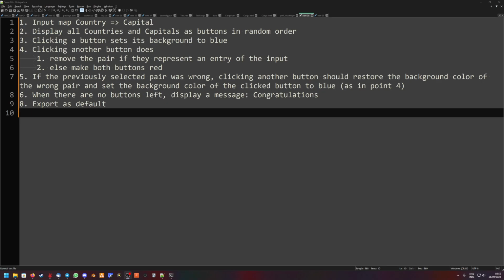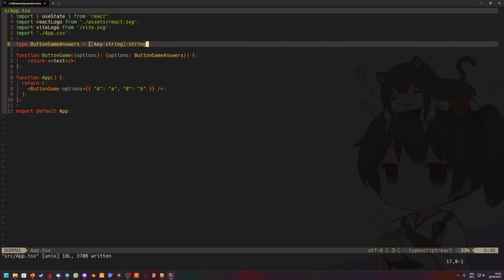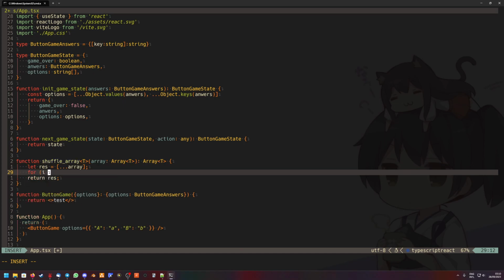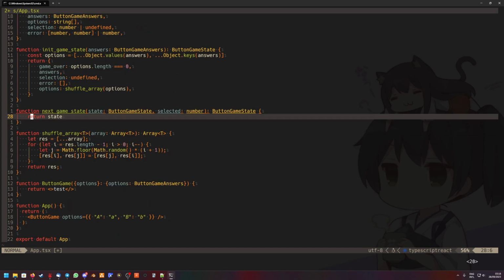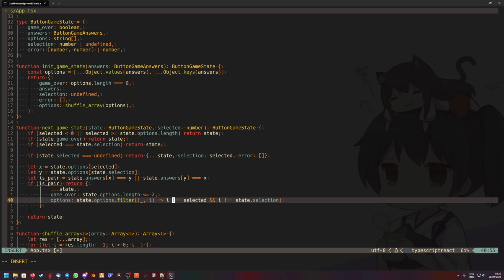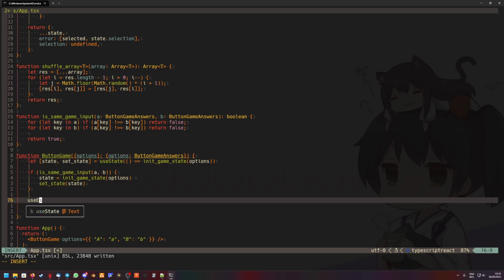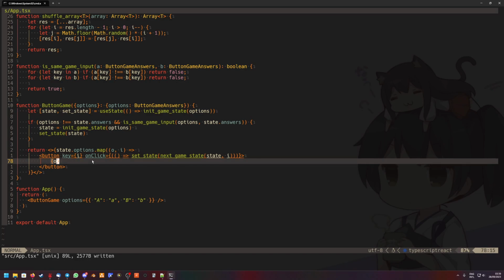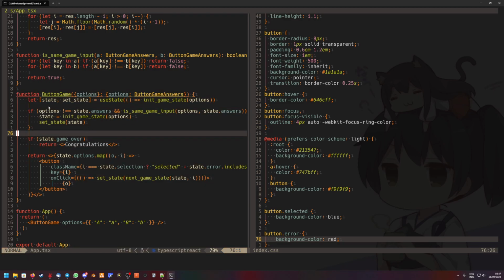React Coding Challenge: Button Game - Shameless content rip off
I did not realize that vite does not typecheck. Which is why there are some type errors, as I was relying on it actually typechecking me :(

Corrections:
37:00 This should go inside the is_same_game_input ;)
37:47 It should be !is_same_game_input
46:25 This would have been caught by an actual language server. I'm somewhat surprised that I didn't get a compilation error :(